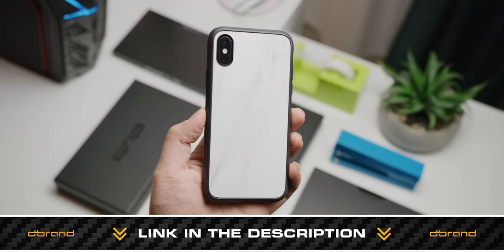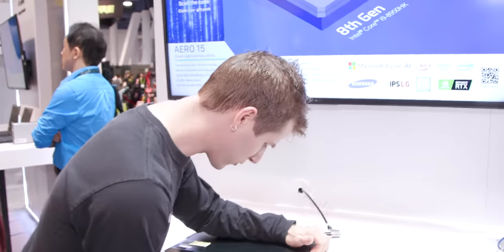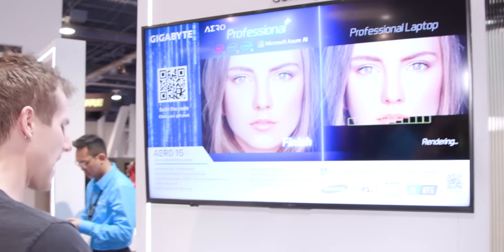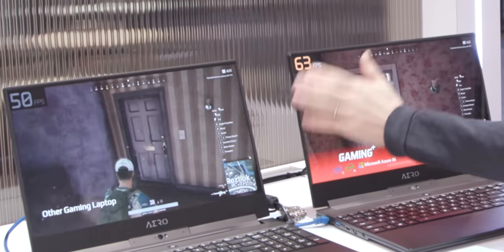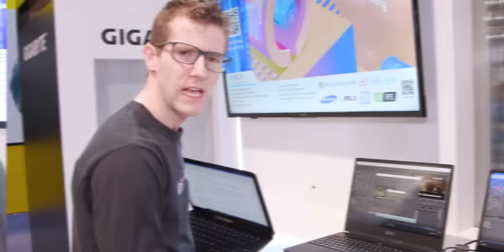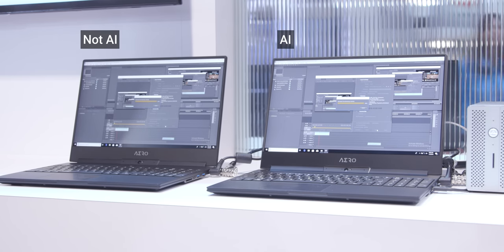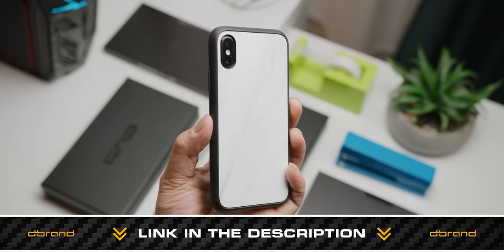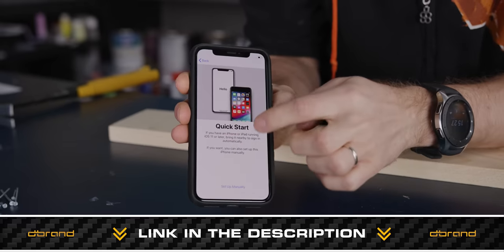The WORST demo at CES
Thanks dbrand for making our CES 2019 content possible.